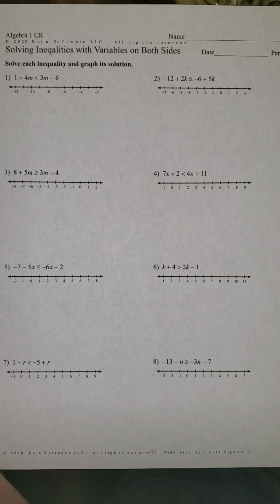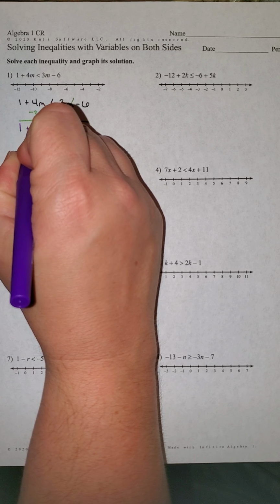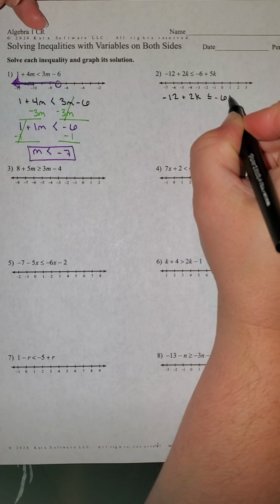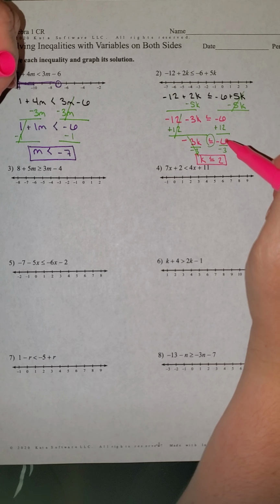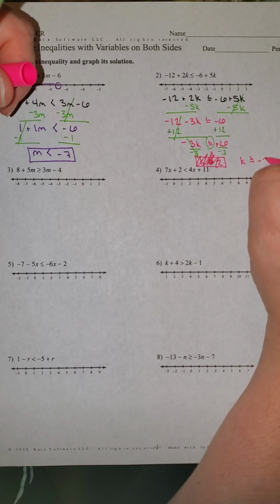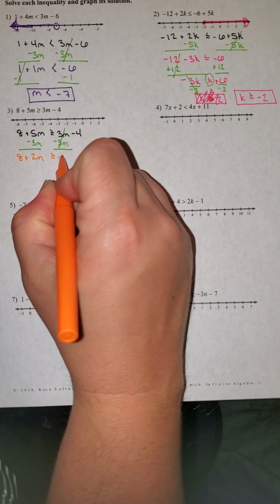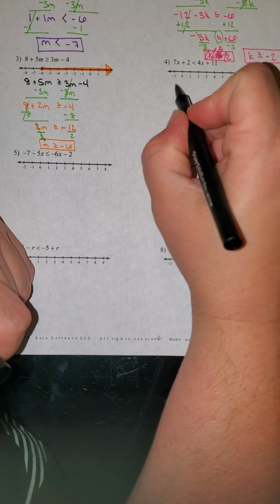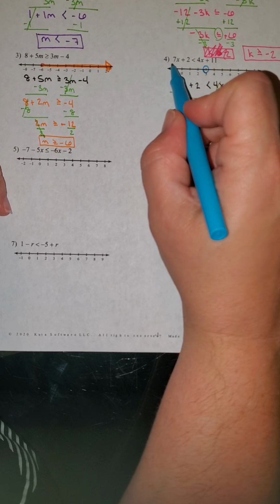Solve Inequalities with Variables on Both Sides